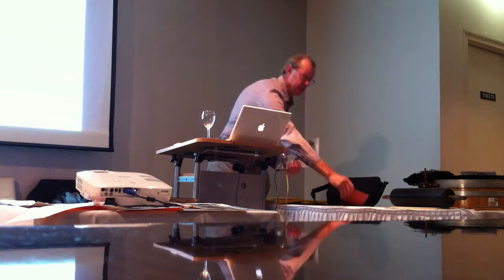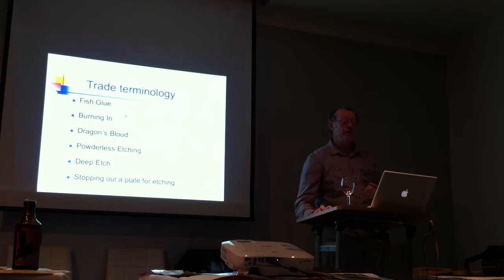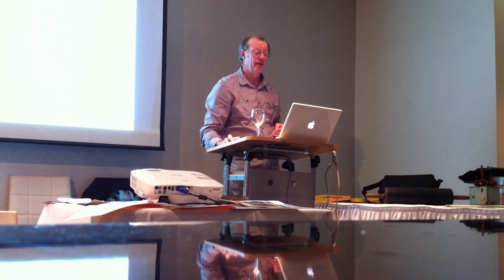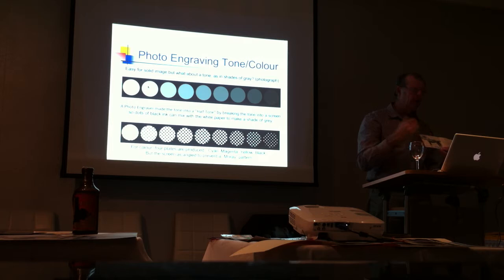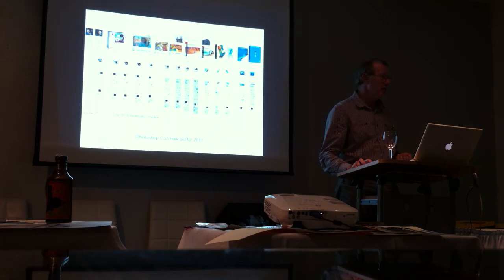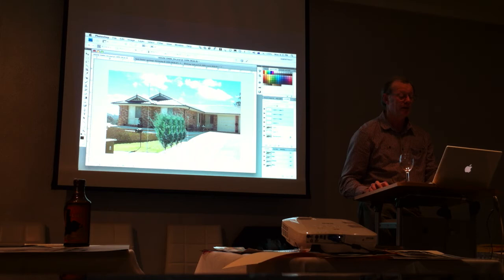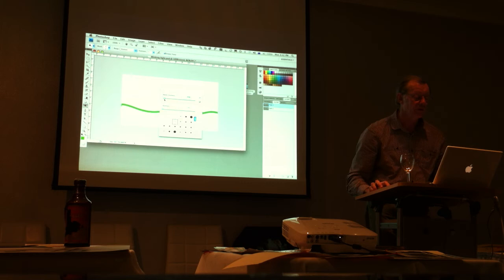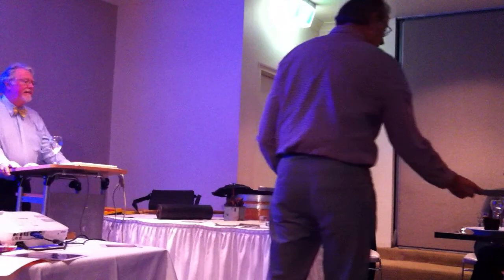Richard Thompson presenting a talk on the changes of the printing industry in the past 40 years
Recorded at the Warners Bay Rotary meeting